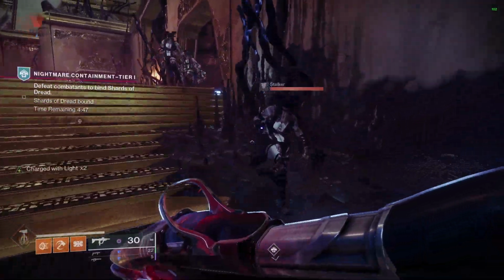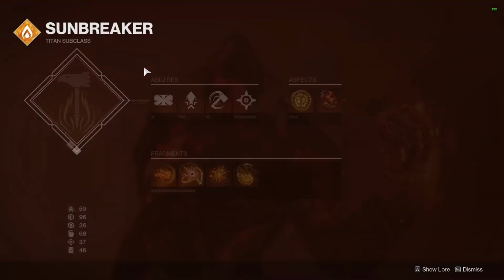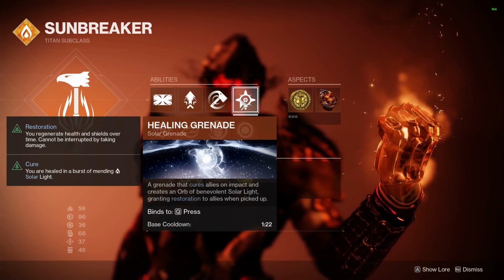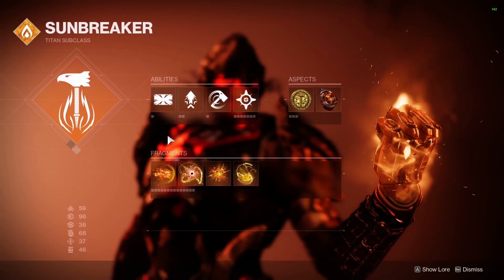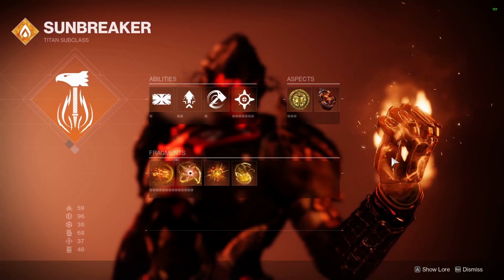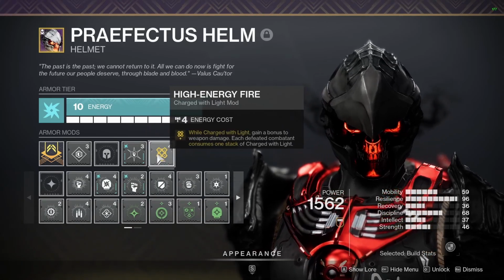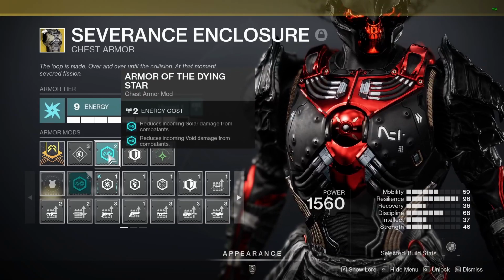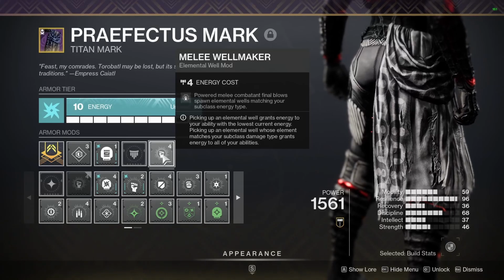Become a Walking NUKE | Titan Solar 3.0 Build | Severance Enclosure Build | Destiny 2